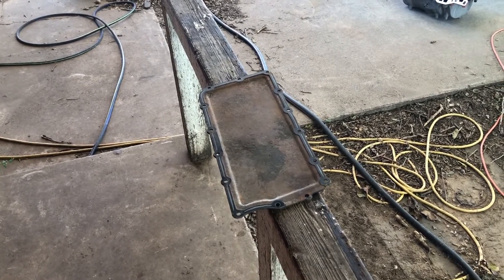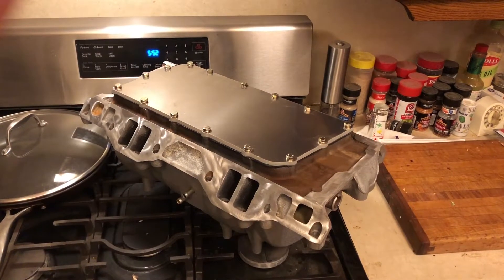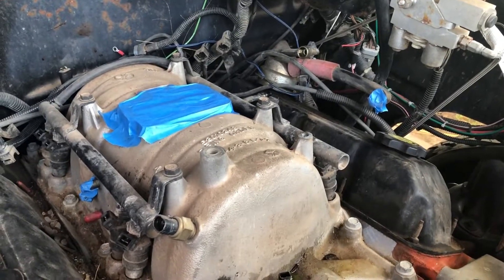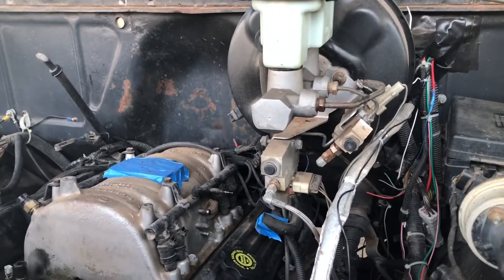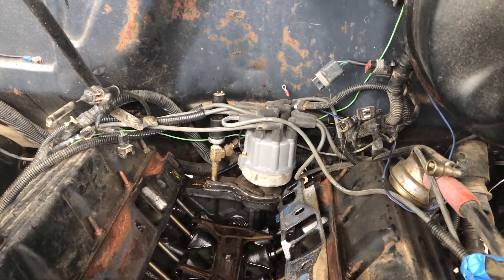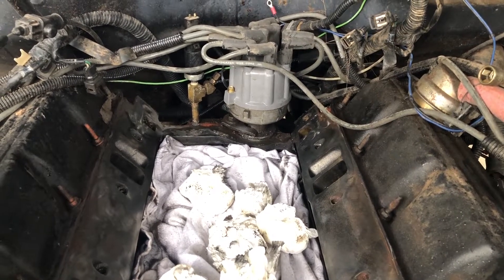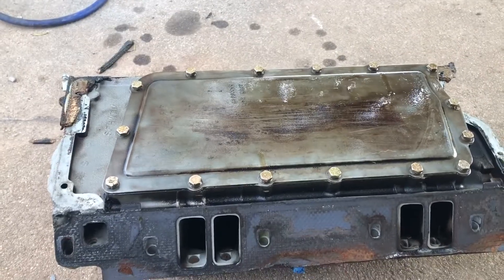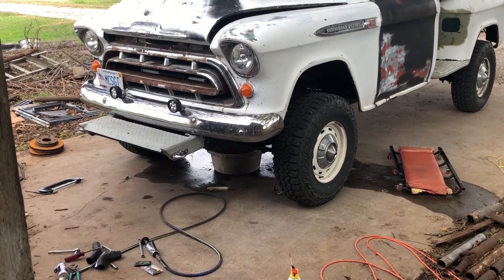Leaking Plenum Gasket and Other Fails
Replacing a Magnum series plenum gasket.